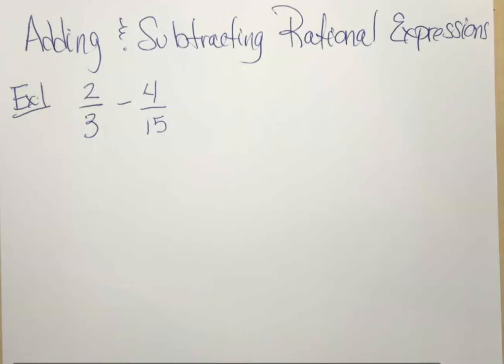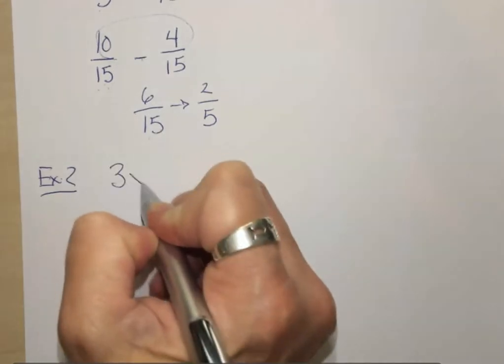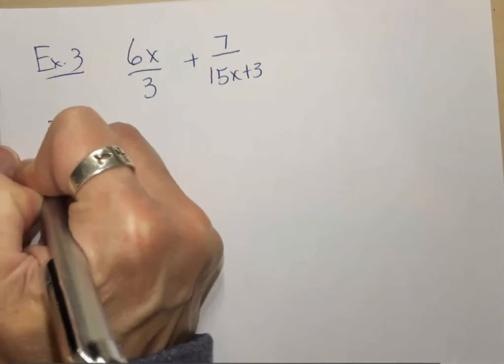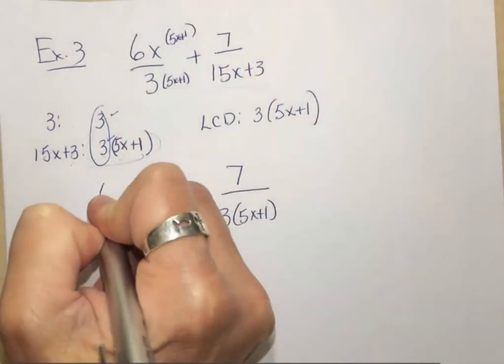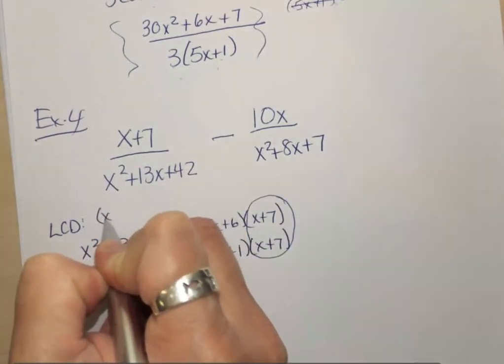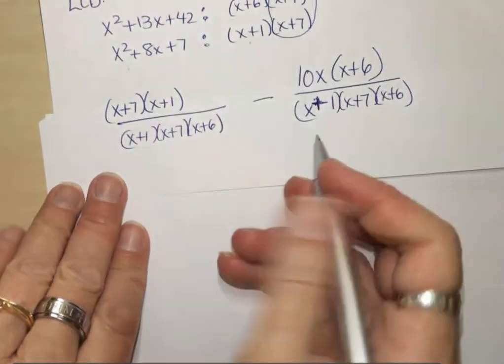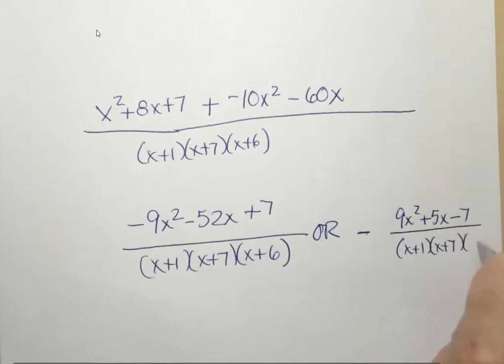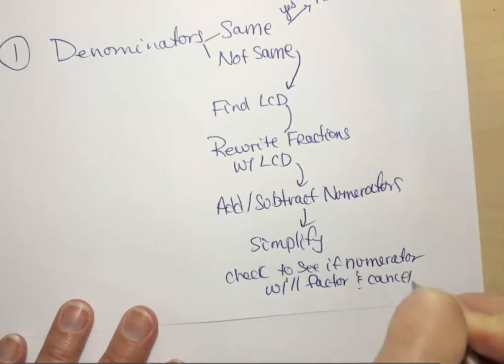Add Subtract Algebraic Fractions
1.  Adding Fractions
2.  Subtracting Algebraic Fractions with the same denominator
3.  Add algebraic fractions with different denominators
4.  Subtract fractions with different denominators (factoring required)